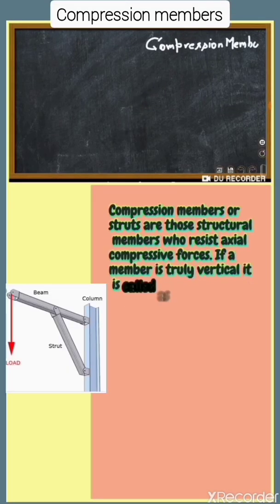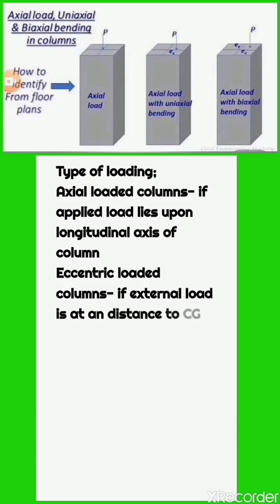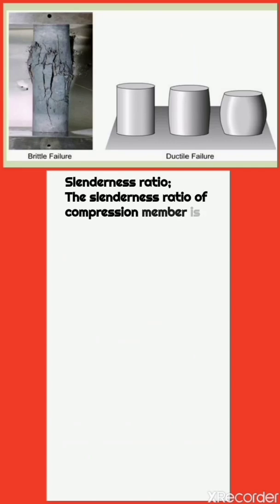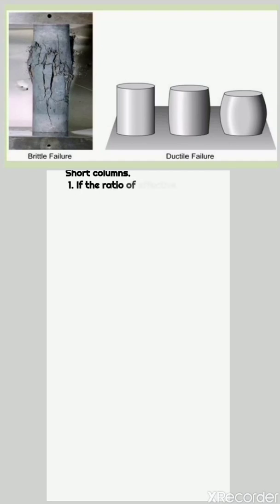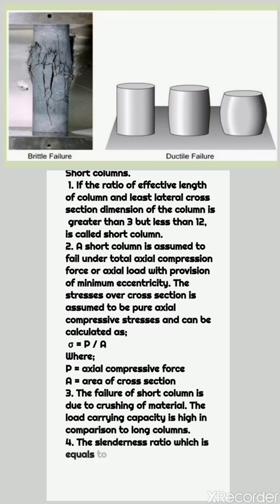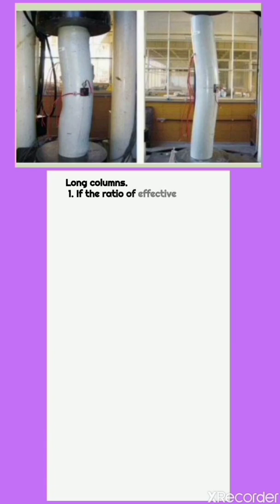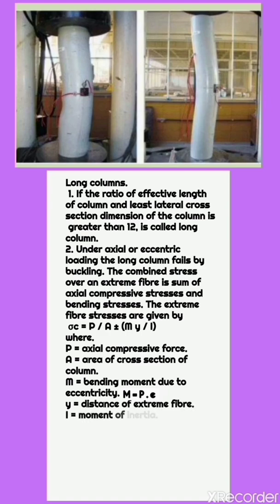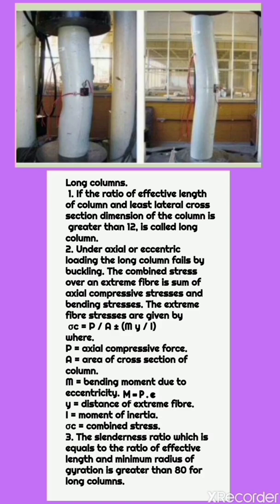Compression members or struts (steel structures)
Introduction, effective length, slenderness ratio, radius of gyration, design compressive strength, design steps